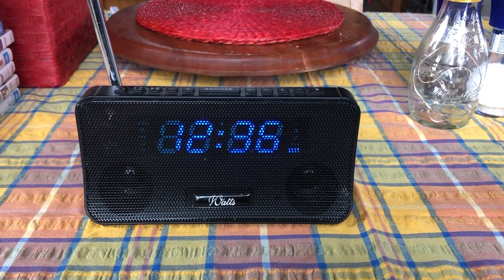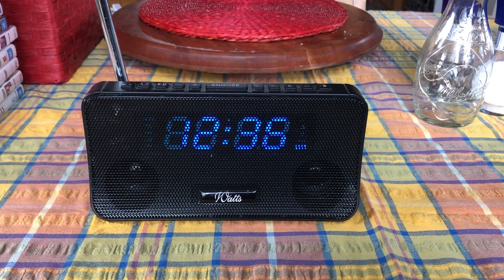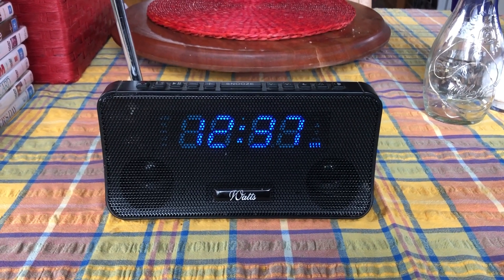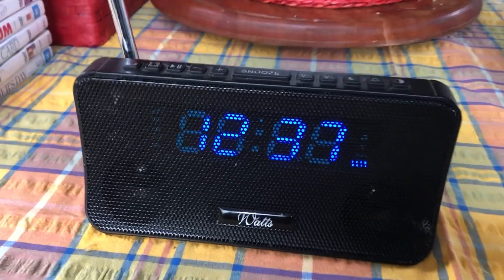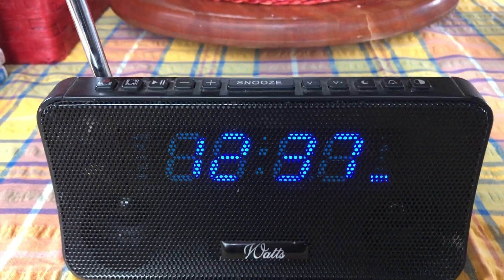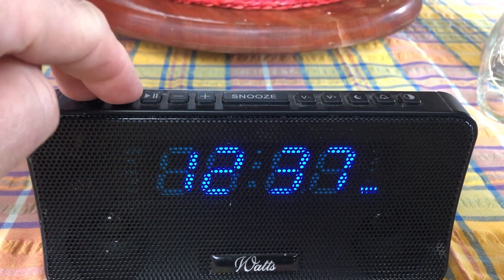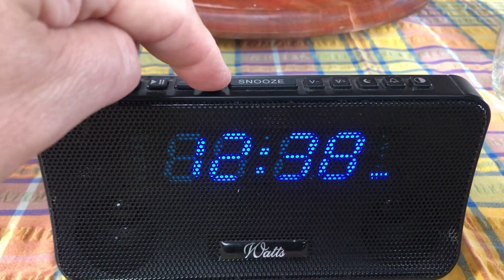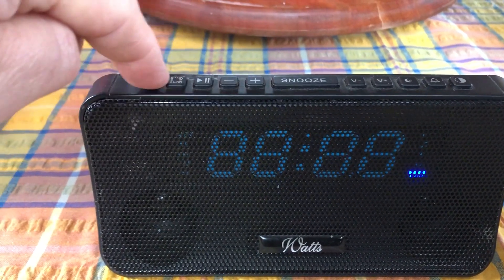Setting the time on Innovations Clock Radio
How to set the time if you have lost your instructions for the Innovations Easy-to-Read Alarm Clock Radio (like I did!)